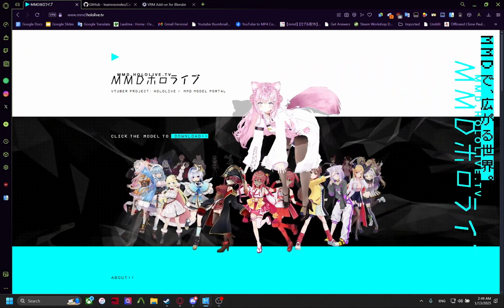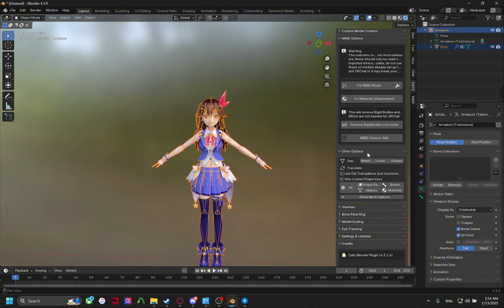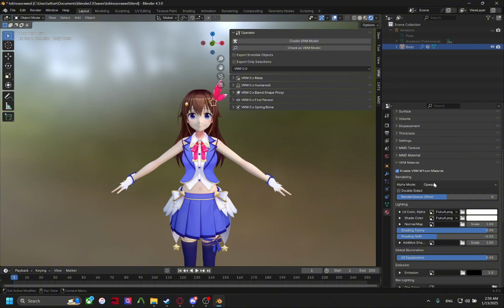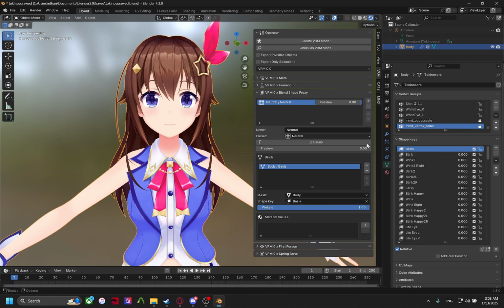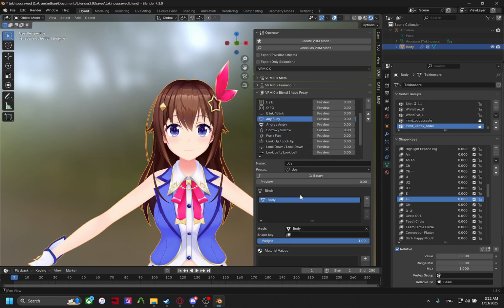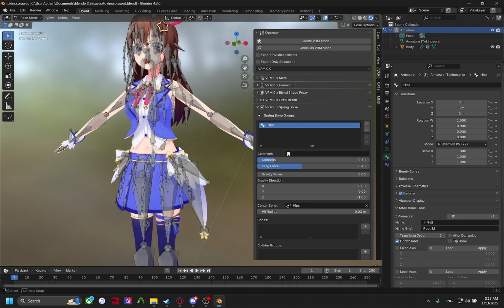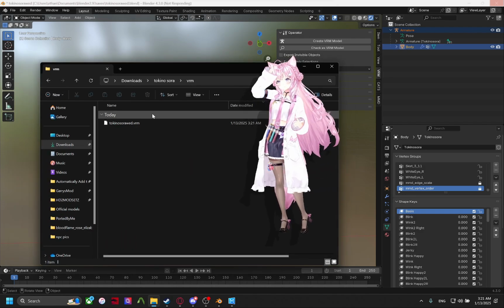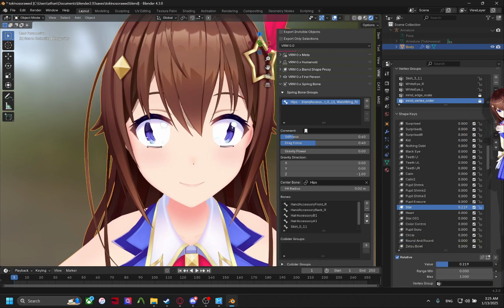How to Convert Hololive MMD Models/PMXs to VRMs for Desktop Mate (Blender)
How to convert the pesky PMX mmd files to VRM for use in Desktop.